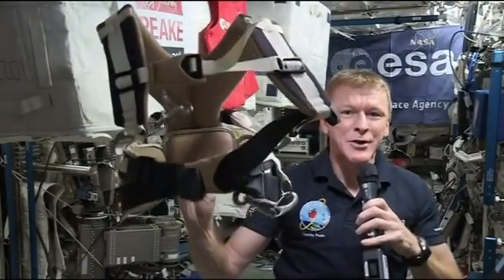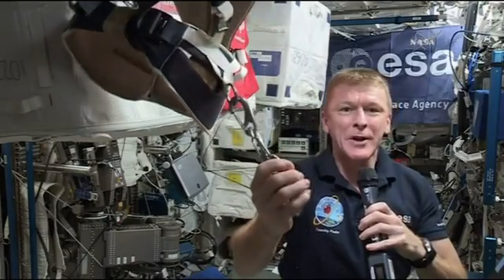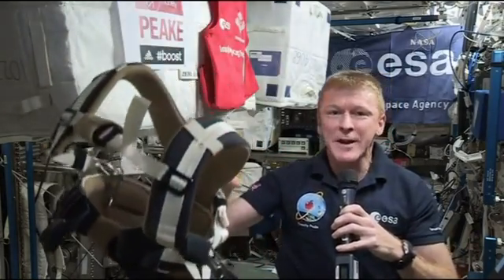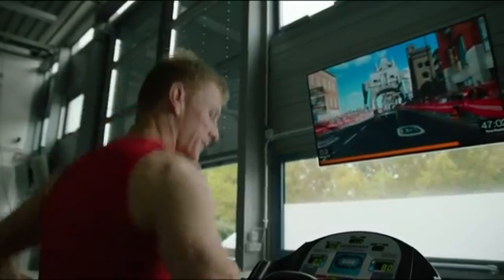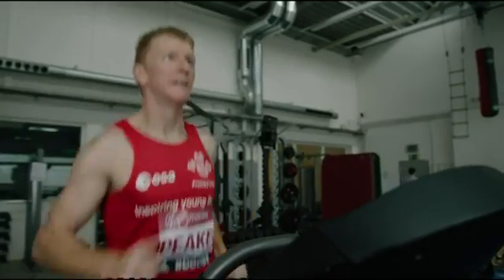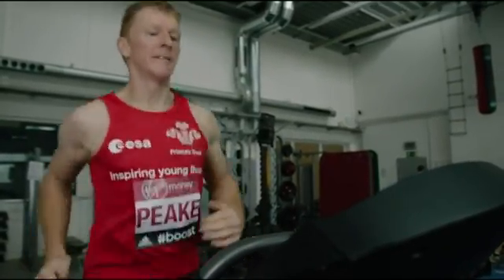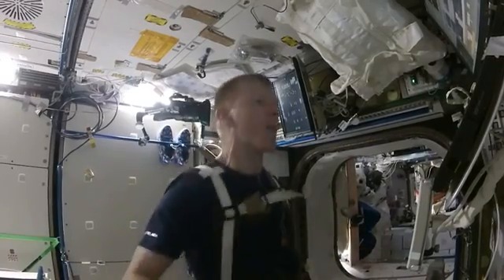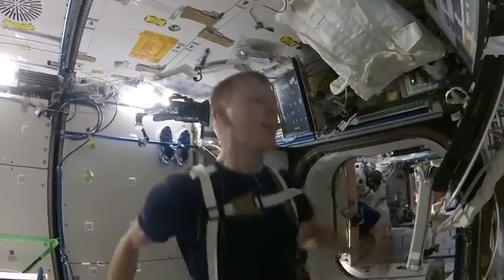Astronaut Tim Peake on running London Marathon in space BBC News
Tim Peake is one of thousands taking part in the London Marathon on Sunday - but he's the only one doing it in space.
While earthbound athletes aim to complete the standard 26.2 miles or 42 km, the astronaut is likely to cover some 100,000 km - thanks to travelling at 27,600 km/h on the International Space Station.
"It's like running with a clumsy rucksack on" says Major Tim of the harness that chains him to the treadmill.